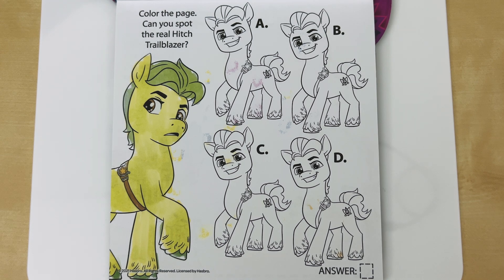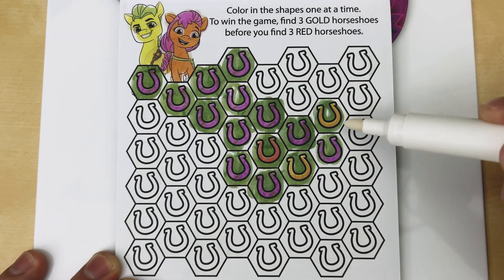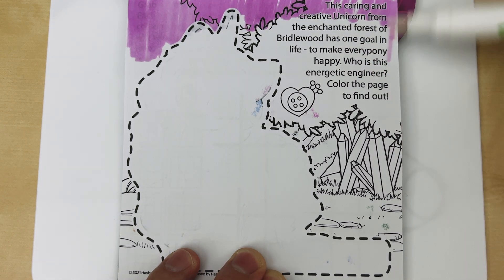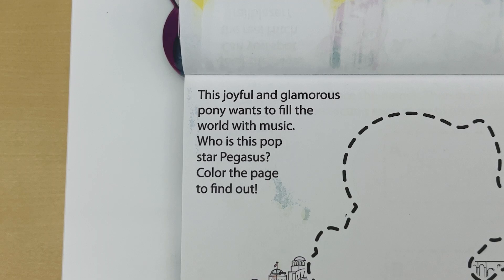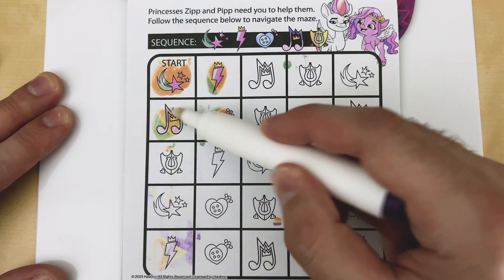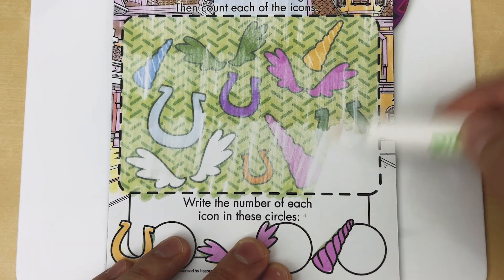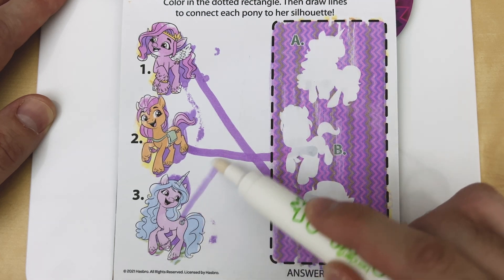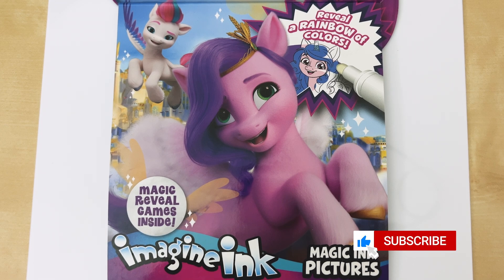MLP: A New Generation Imagine Ink Coloring Book | Fun ACTIVITIES and COLORING with Mess Free Marker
In today's video, we're going to be coloring our mess-free My Little Pony Imagine Ink Coloring Book.  This coloring book is based on the Netflix movie My Little Pony: A New Generation & TV Show My Little Pony: Make Your Mark!

This book comes with a mess free marker, and lots of fun coloring and activity pages to do!
Check us out on other social media platforms too!

0:00 Introduction
0:24 How Imagine Ink Works
0:55 Mystery Character Coloring Page 1
1:25 Horseshoe Coloring Game
2:01 Spot the Differences with Pipp
2:50 Which Puzzle Piece Completes the Picture?
3:29 Mystery Character Coloring Page 2
4:00 Z-E-P-H-Y-R-H-E-I-G-H-T-S Maze
4:45 Can You Spot the Real Hitch?
5:37 Mystery Character Coloring Page 3
6:05 Connect the Pony to Their Name
7:00 Cutie Mark Sequence Maze
7:39 BRIDLEWOOD Circular Maze
8:29 Mystery Character Coloring Page 4
8:56 Find and Count the Icons
9:36 Princess Zipp Pathway Maze
10:30 Connect the Pony to Their Silhouette
11:17 Mystery Character Coloring Page 5
11:44 Hidden Barrier Maze
12:31 "In It Together" Coloring Page
12:55 Outro